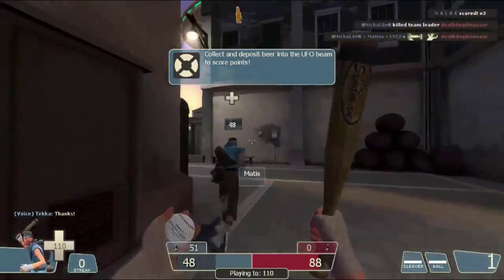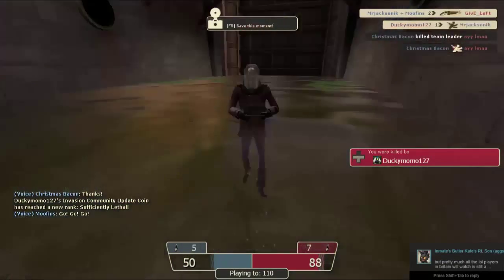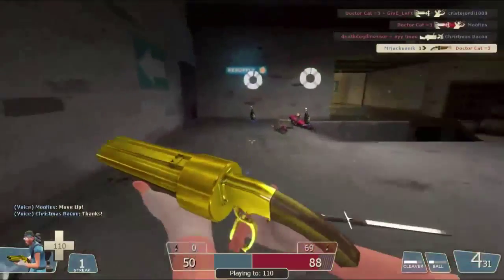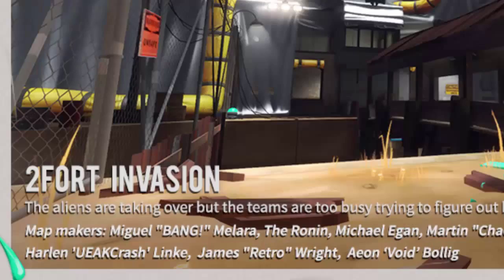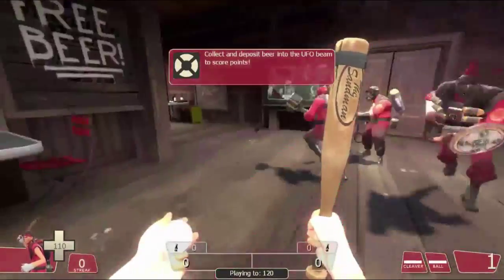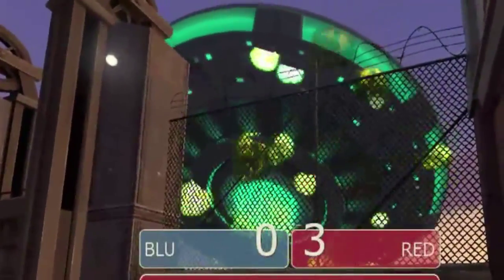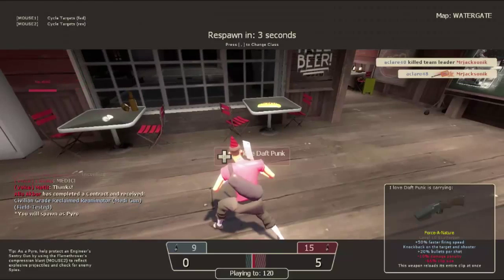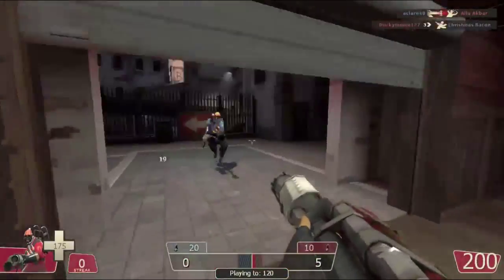TF2 Invasion Update Summary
It took me too god daym long to edit this but its finnaly hear :D hope u like it